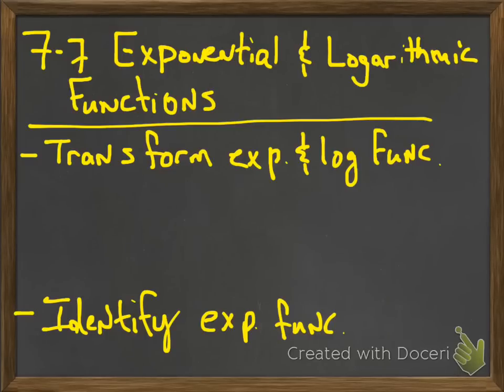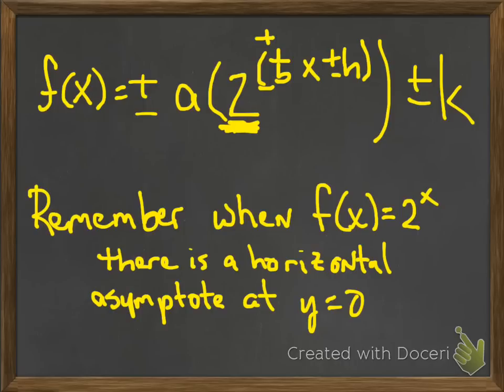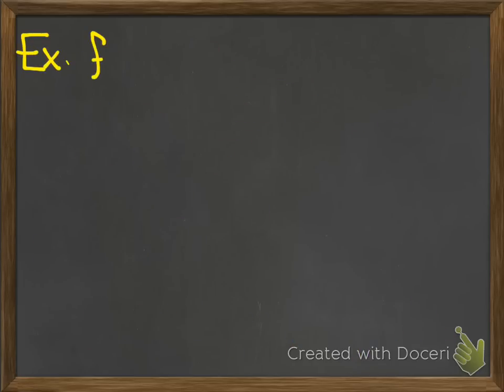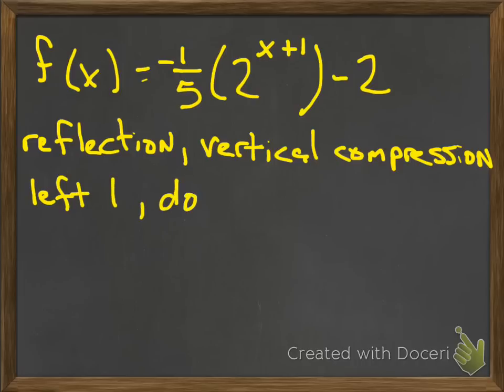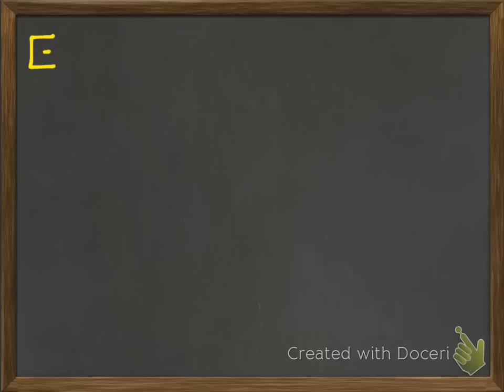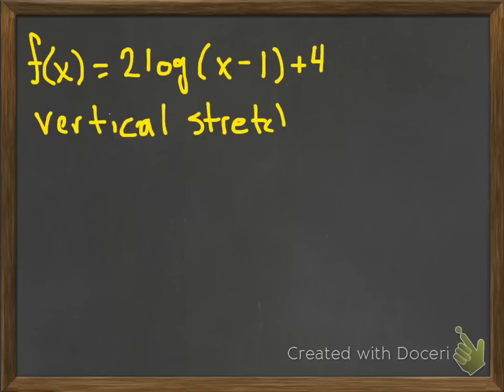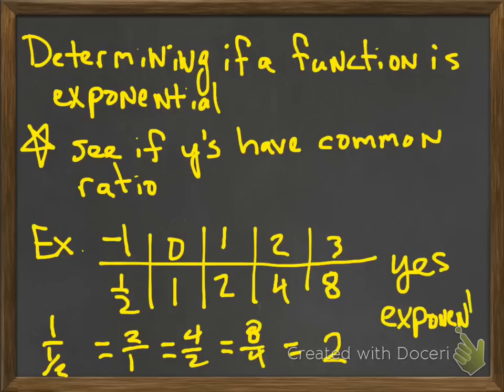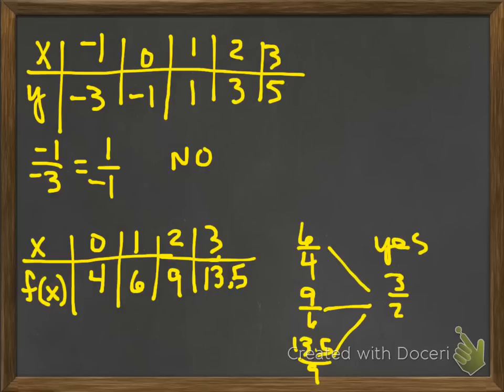logarithmic and exponential function transformations